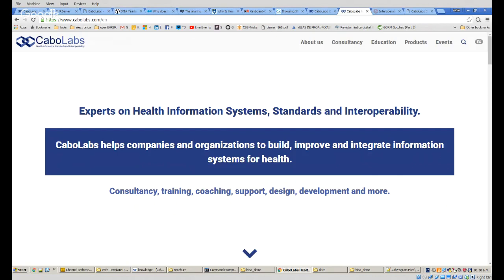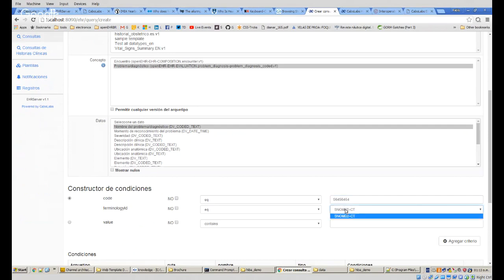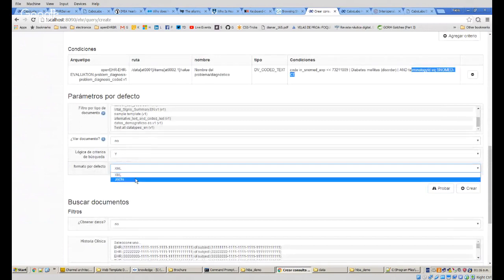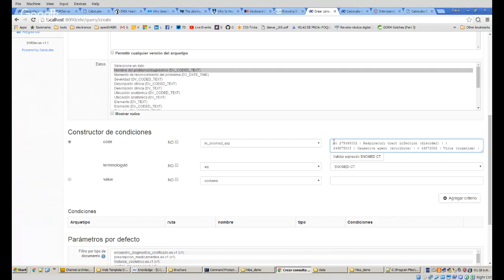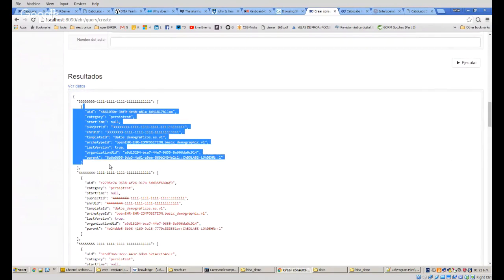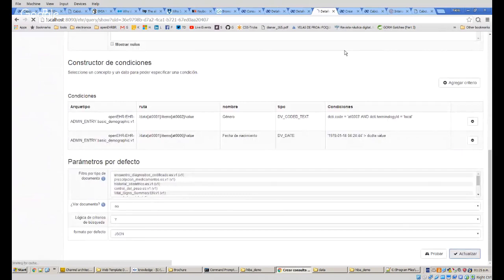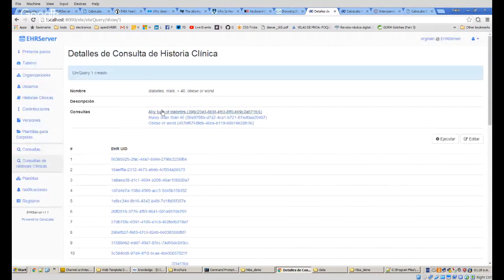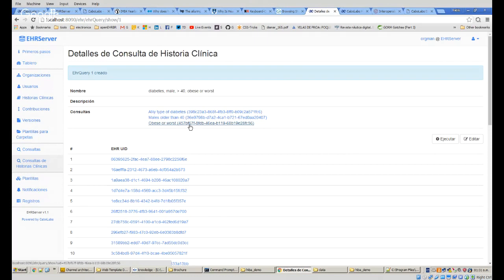Querying openEHR data using openEHR queries and SNOMED CT Expressions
This is the second part of a demo I'm preparing for the "2nd Arctic Conference on openEHR and Archetype-based clinical Information Systems"

It shows how to use the EHRServer Query Builder, already loaded with test data, using SNOMED Expressions for advanced clinical document filtering. We will test the queries from the Query Builder, and create combinations of them to filter EHRs by complex filter criteria.

After creating the query, it can be executed via REST API, without writing a line of code or recompiling the EHRServer.

This wouldn't be possible without the collaboration of our partner VeraTech from Spain